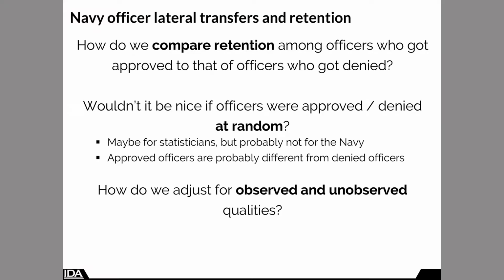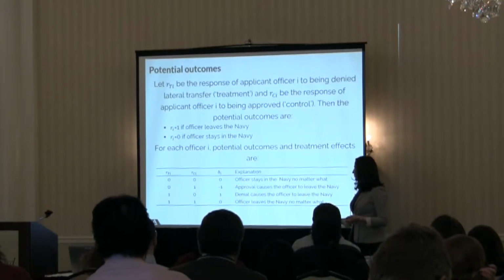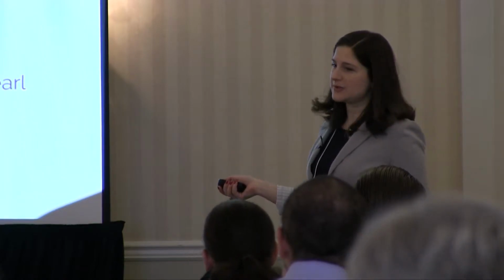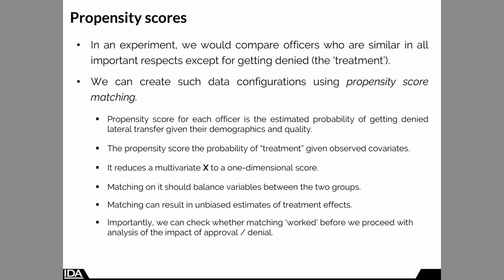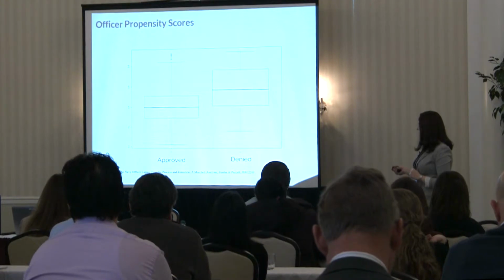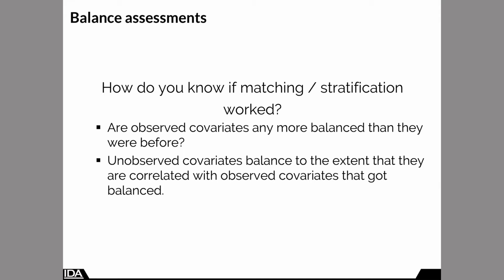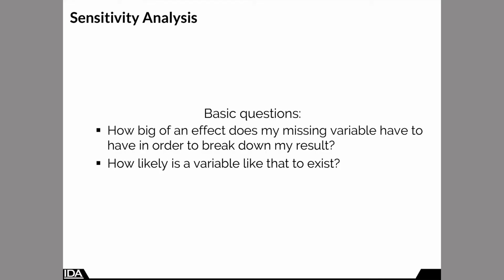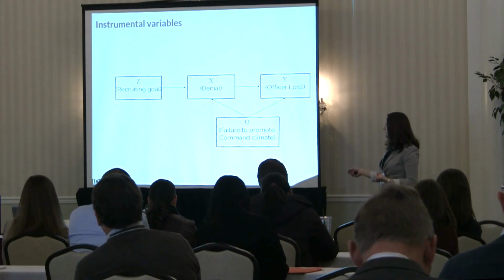Introduction to Observational Studies – Workshop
Dr. Jane Pinelis, Research Staff Member at the Institute for
Defense Analyses (IDA), leads an in-depth introduction to
field of observational studies, a key method for statistical
inference when testing and experimentation are limited.